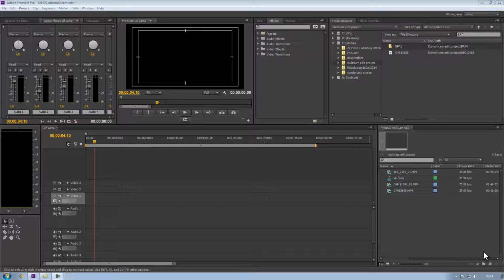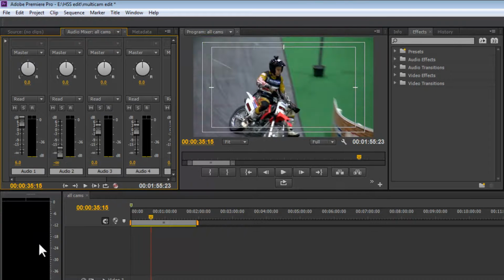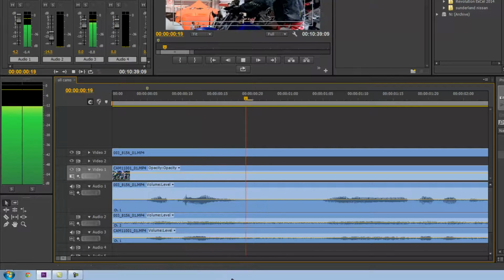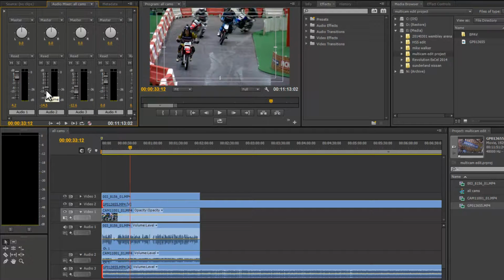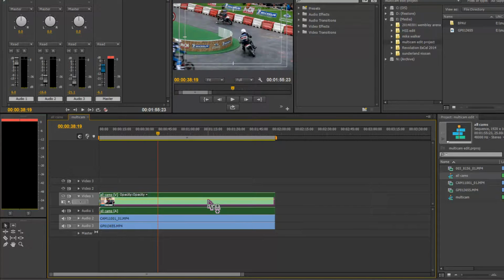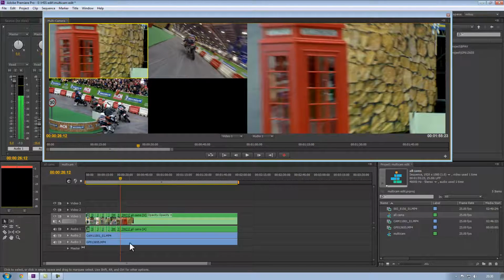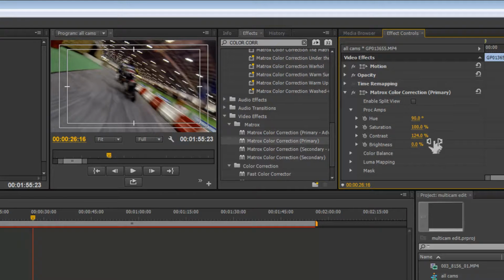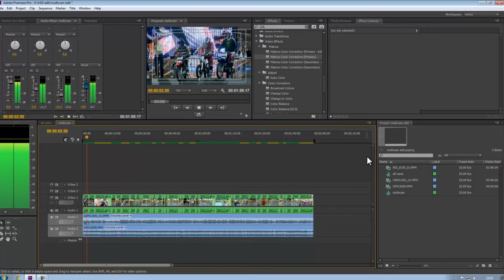Multi-camera editing in Adobe Premiere CC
This is the way I do a multi-camera edit on Adobe Premiere CC
Using three cameras I put together a sequence with 3 audio sources and then a little basic color correction to match up the cameras.